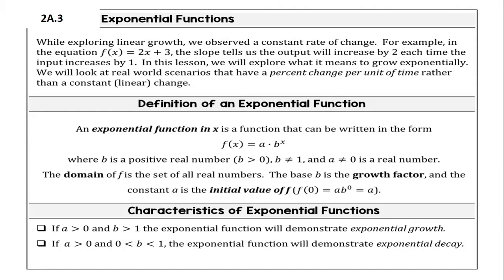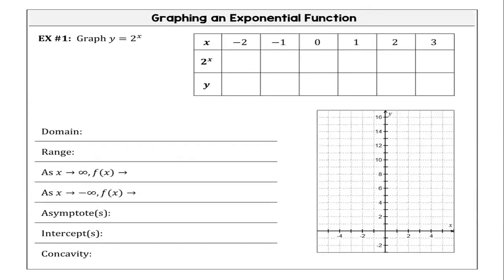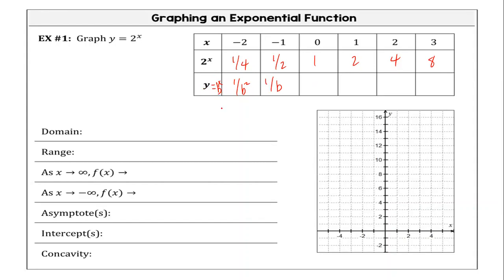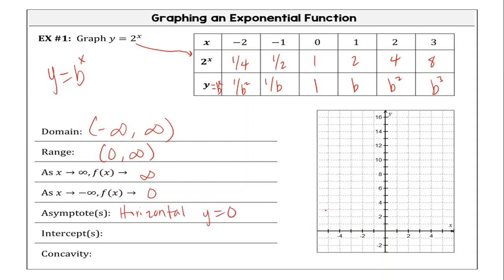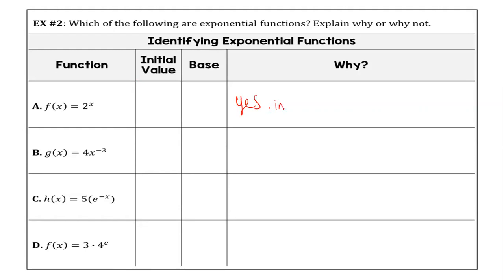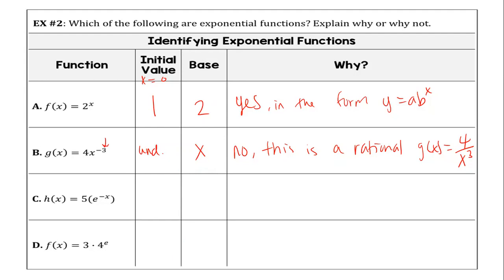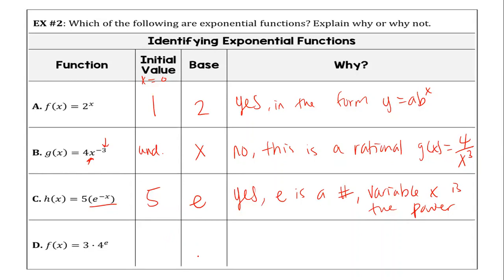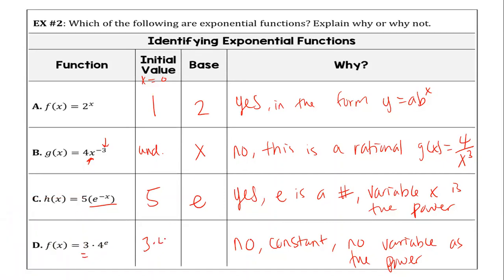2A.3 Exponential Function 1-2